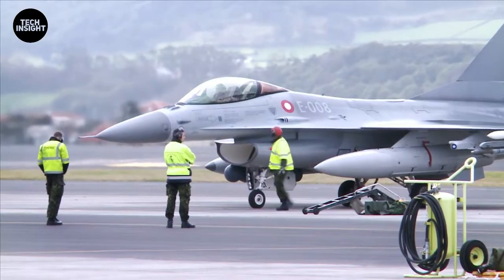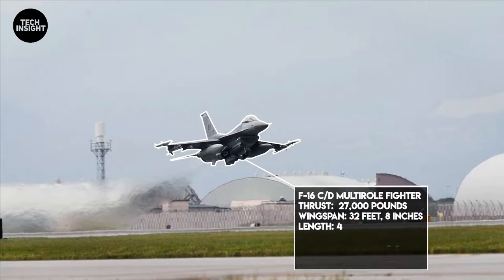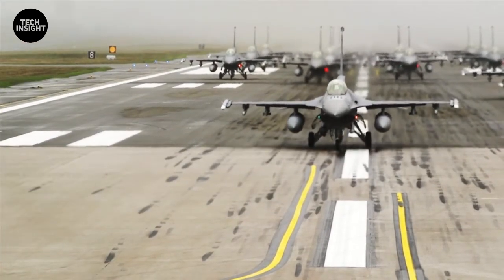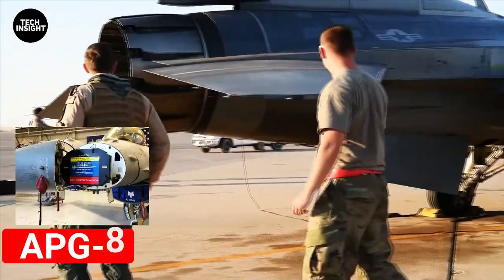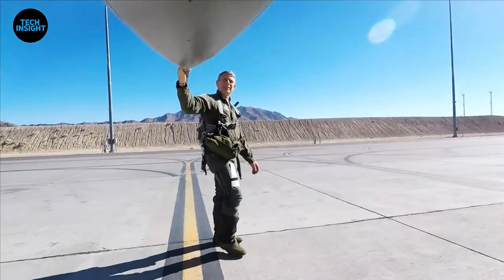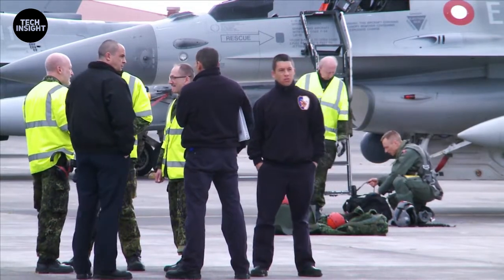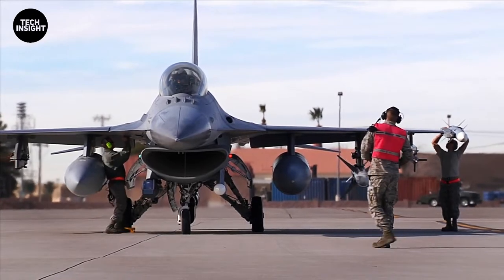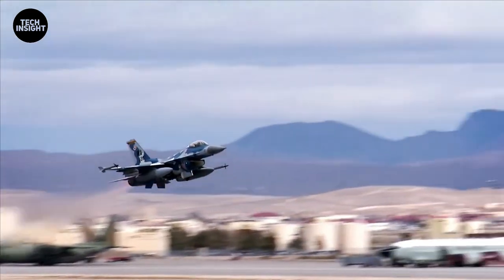Here's America's Super F-16 After Getting An Upgrade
The US Air Force Management Center announced the F-16 Fighter jets will get up to 22 modifications. The program aims to increase the lethality of aircraft and ensure that the fourth-generation fighter can confront current and future threats.